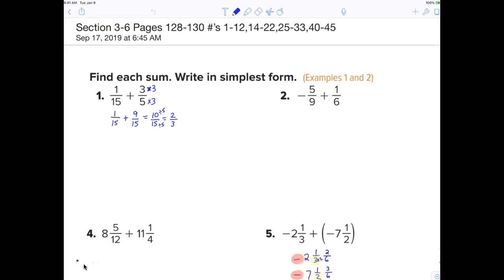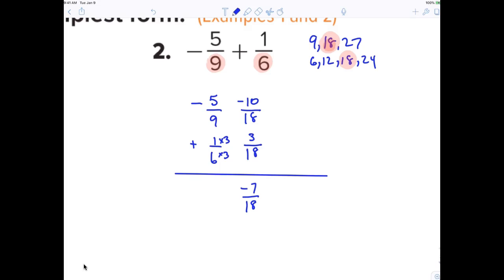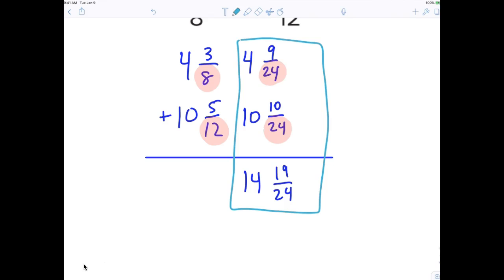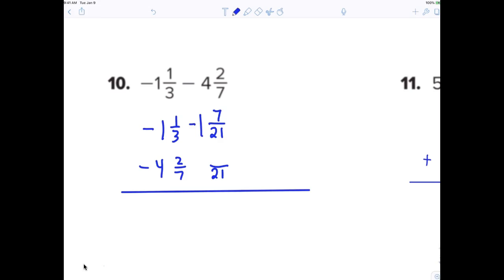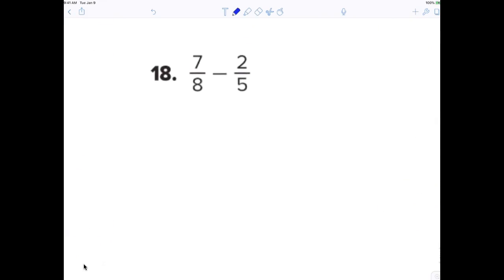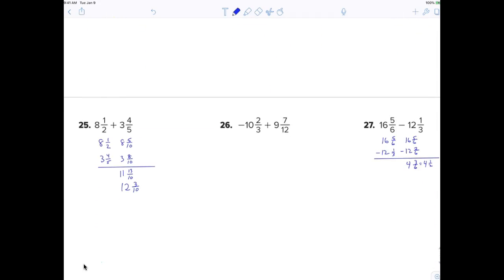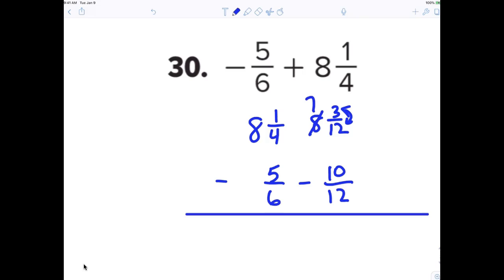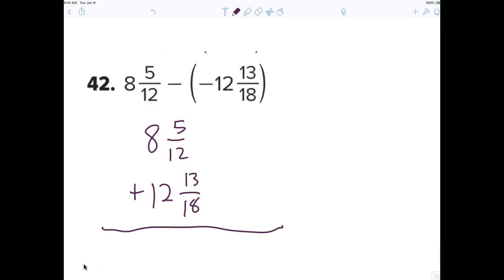Prealgebra #2 Section 3-6 evens Adding fractions with uinlik